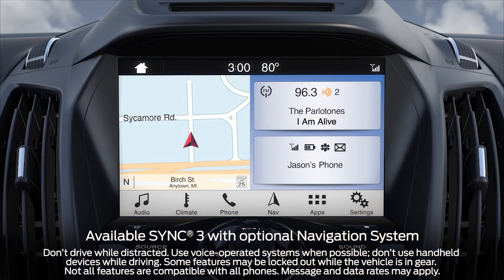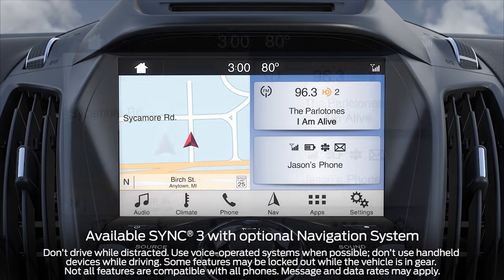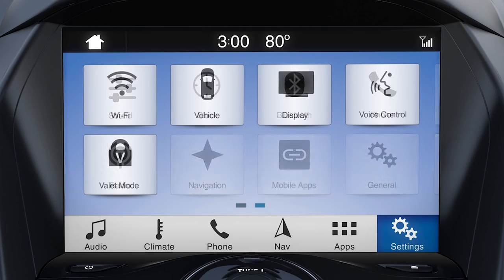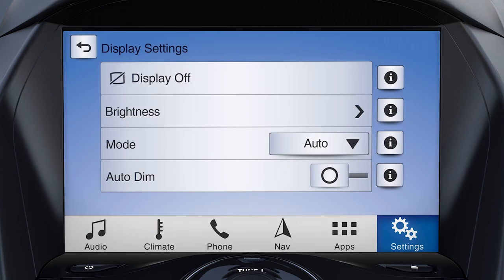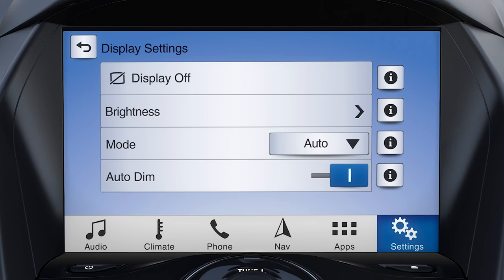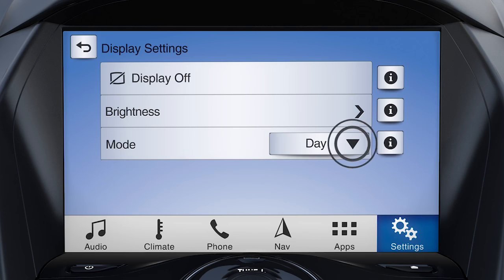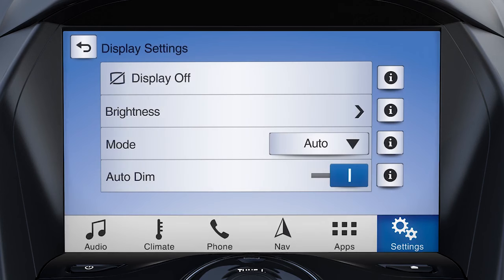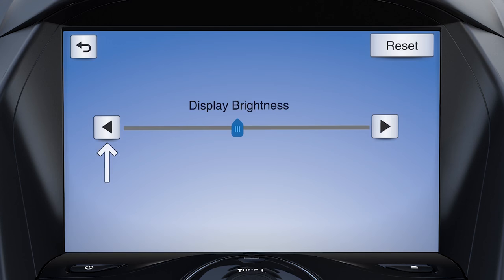How to Adjust SYNC® 3 Touchscreen Brightness | Ford How-To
You can adjust the brightness of your available SYNC 3 touchscreen, turn the display off, or set the display to automatically dim in low light conditions.